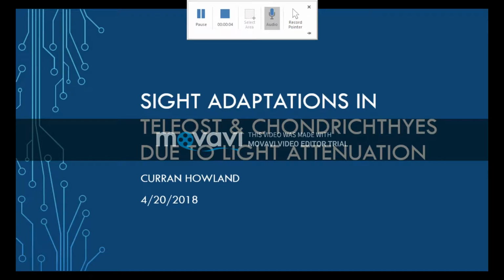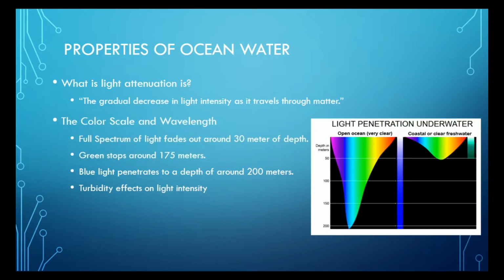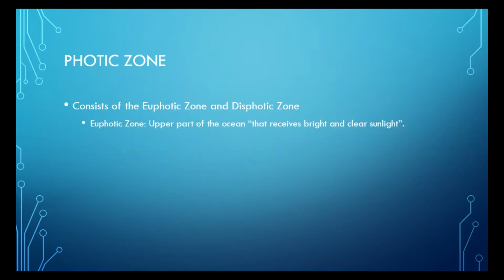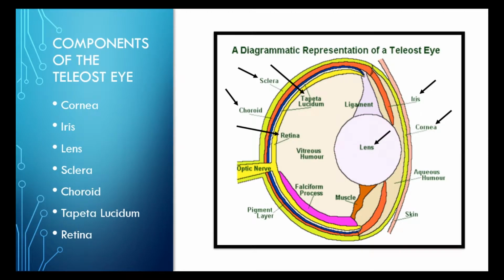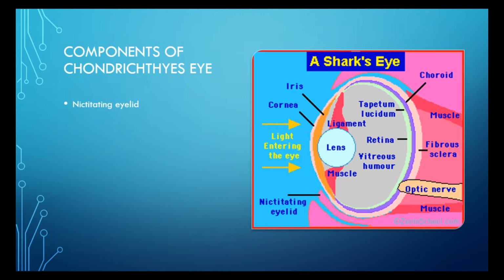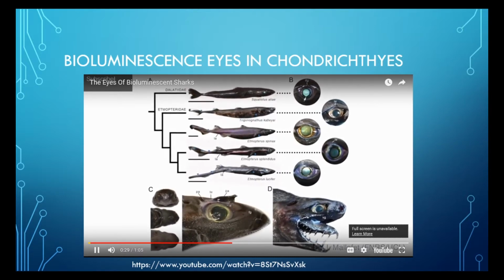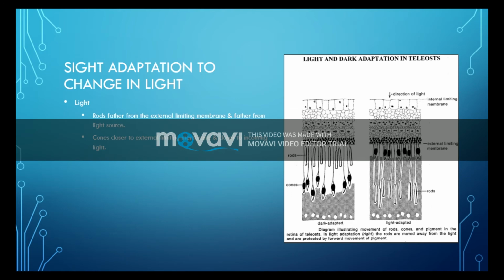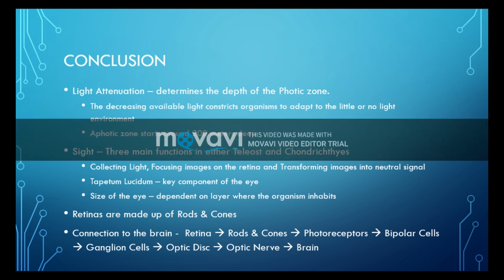Sight Adaptation in Teleost & Chondrichthyes due to light attenuation